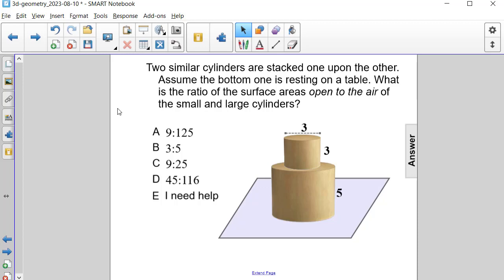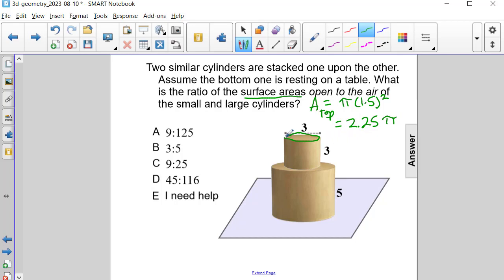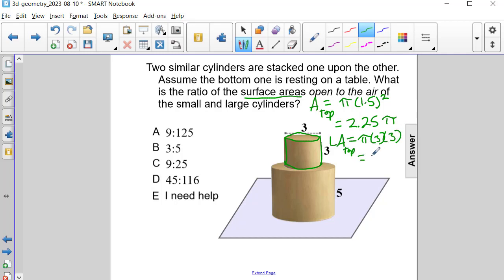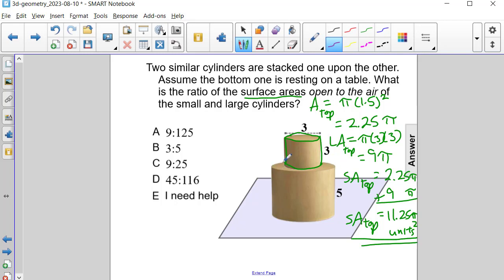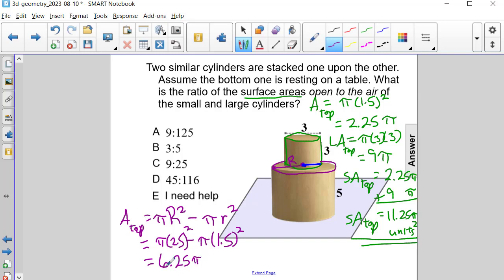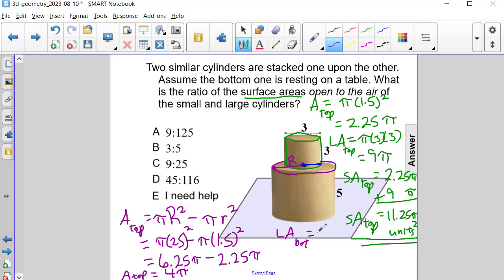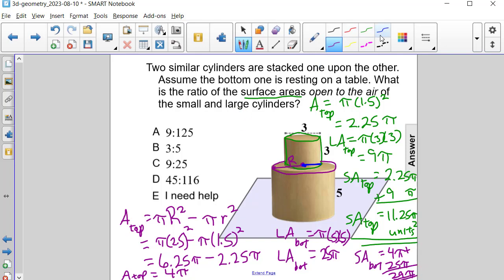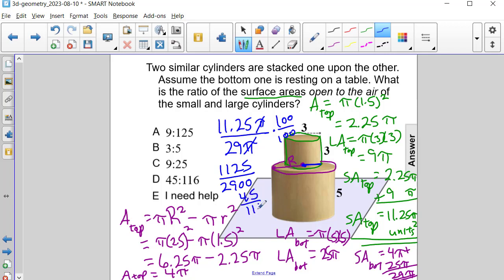Geometry 3D Similar Solids Pt 2 Q131